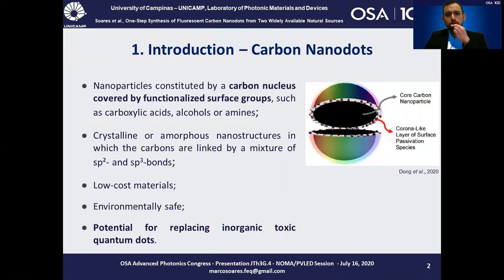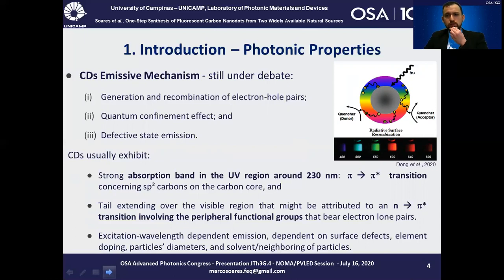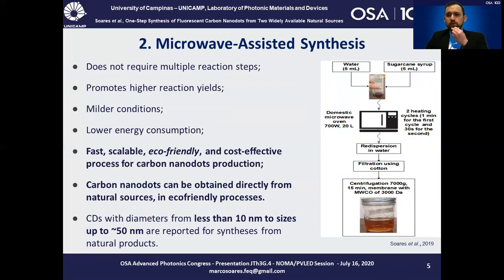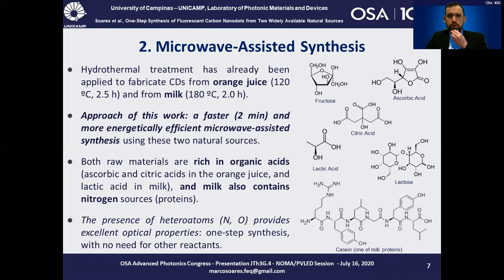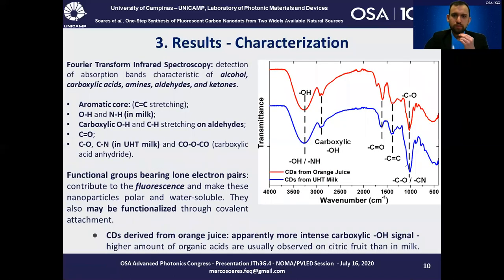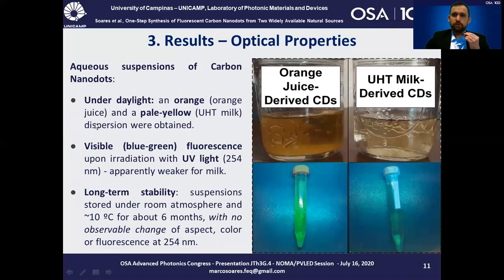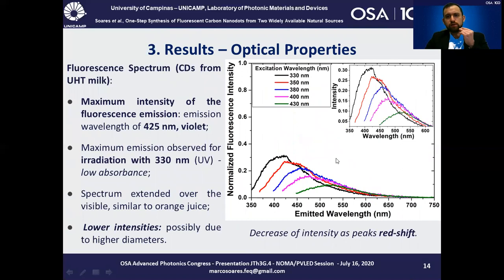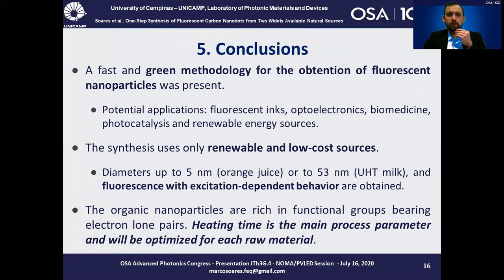One-Step Synthesis of Fluorescent Carbon Nanodots from Two Widely Available Natural Sources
OSA Advanced Photonics Congress 2020
Presentation JTh3G.4 - NOMA/PVLED Session  - July 16, 2020

Authors: Marco C. P. Soares [1], Gabriel Perli [2], Diego L. Bertuzzi, [2] Thiago D. Cabral [1,3], Cristiano M. B. Cordeiro [3], Catia C. C. Ornelas [2], Julio R. Bartoli [1], Eric Fujiwara [1]

Filiations:
[1] Laboratory of Photonic Materials and Devices, School of Mechanical Engineering, University of Campinas, Campinas, Brazil
[2] Institute of Chemistry, University of Campinas, Campinas, Brazil
[3] Laboratory of Specialty Fibers and Photonic Materials, “Gleb Wataghin” Institute of Physics, University of Campinas, Campinas, Brazil